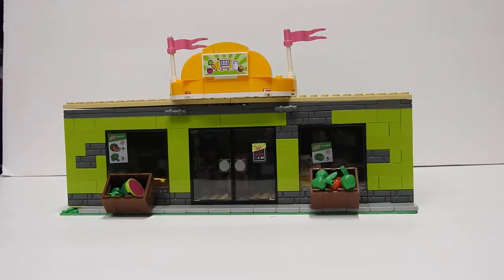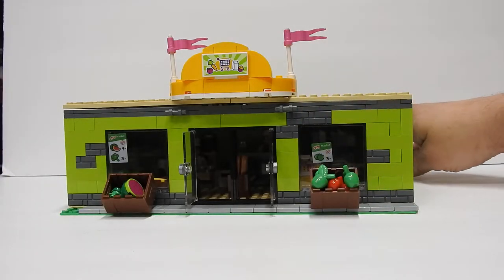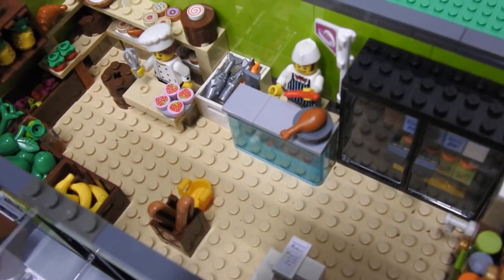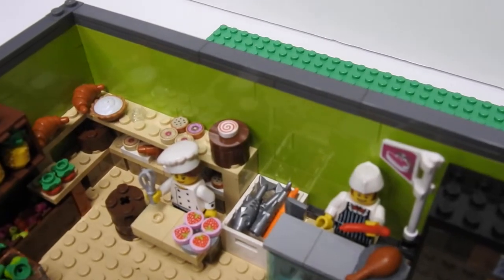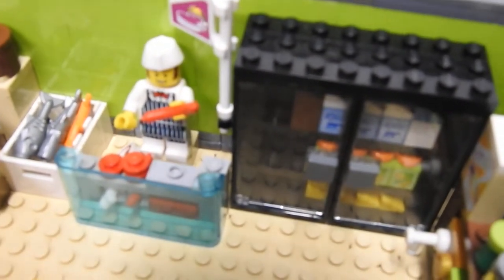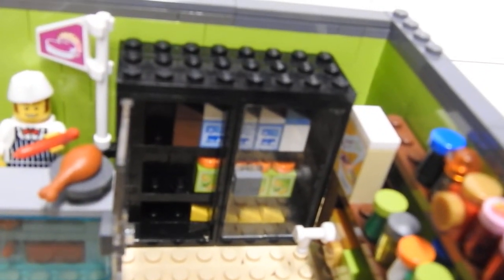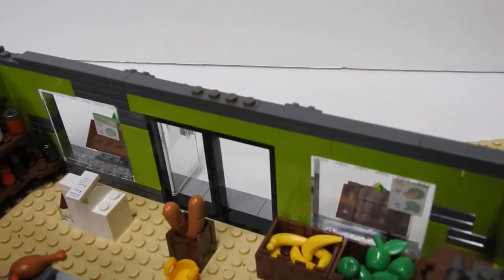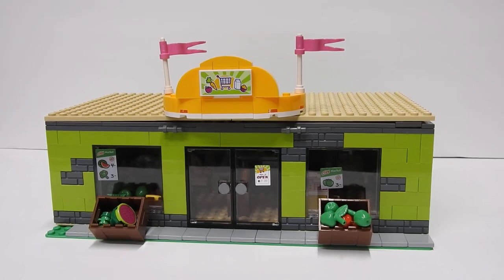Lego Grocery Store MOC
A look at my Lego grocery store MOC